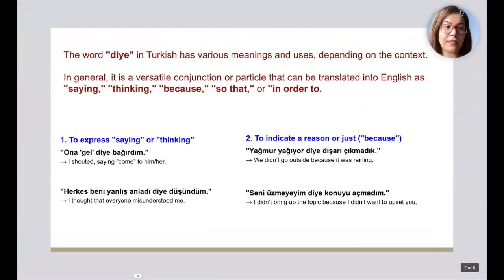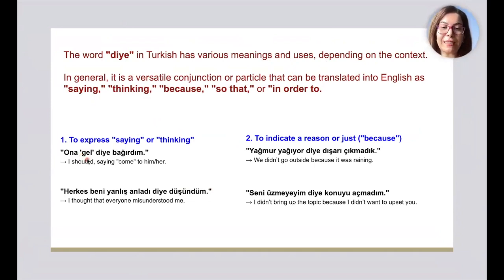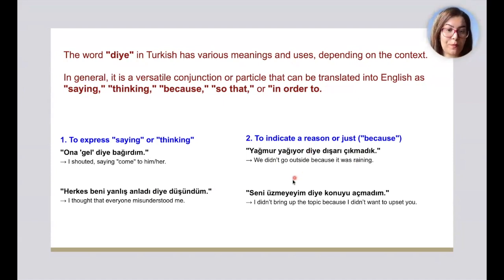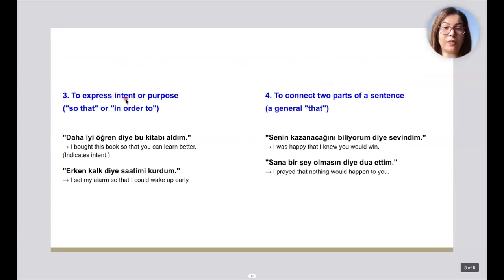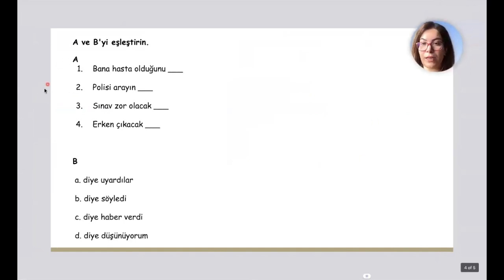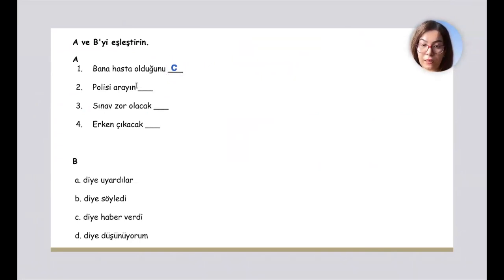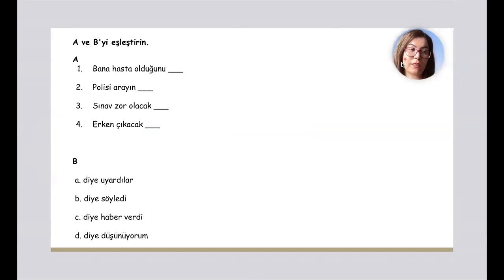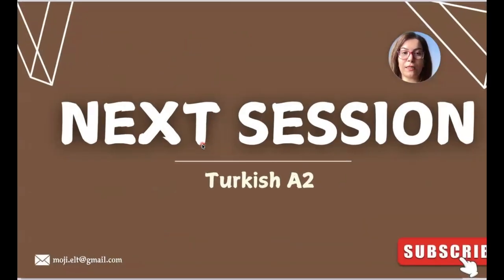Session 13, How to Use "diye" Like a Native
Stop guessing what "diye" means! By the end of this lesson, you will be able to bridge thoughts and actions perfectly in Turkish. We cover how to quote speech, express your intentions (so that), give reasons (because), and name objects or people. You'll move from basic sentences to speaking with the natural logic of a native speaker.